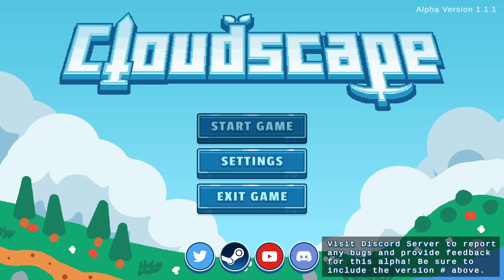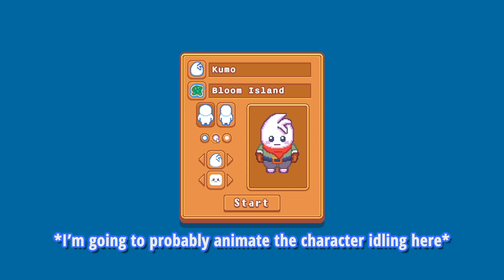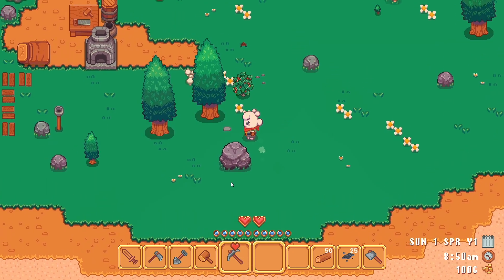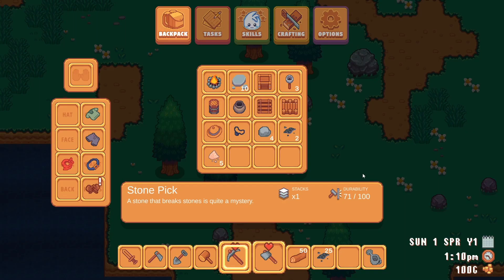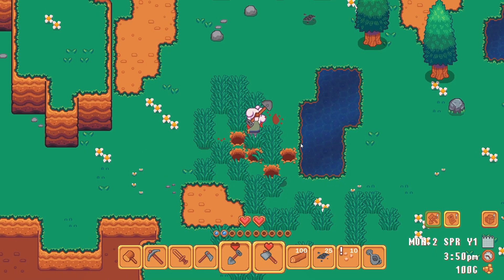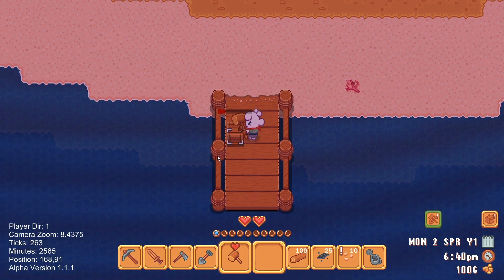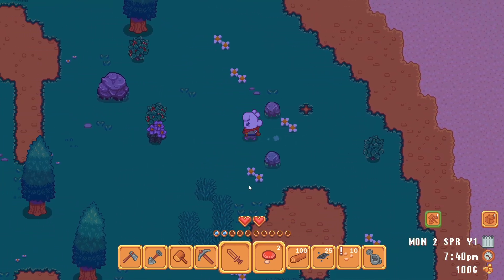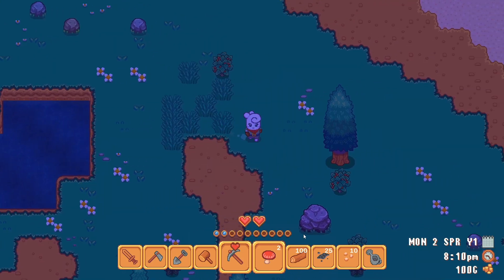Cloudscape Solo Indie Game Dev Log #8 - Updates and Kickstarter Plans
In this video I cover some of the game development since the previous dev log (3 months!) This video ended up rather short, as the majority of that time has been spent working on a lot of new art assets, the Kickstarter trailer and page and talking with publishers and musicians. Once the Kickstarter is wrapped up, I plan to upload dev logs more often as I will be solely focusing on the game's development from that point forward.

Please make sure to follow the links below to get the absolute latest updates on Cloudscape!

Follow the Kickstarter to be notified when it launches!